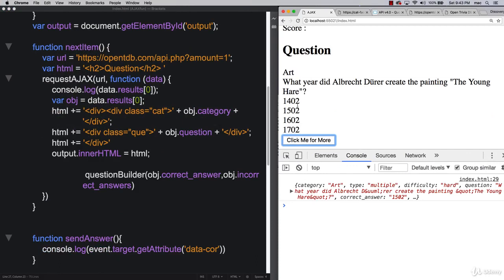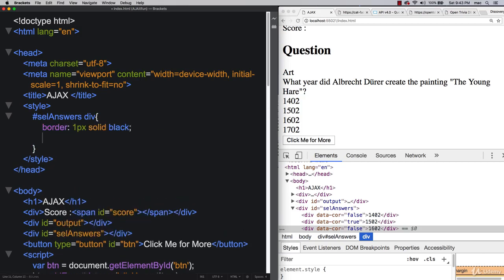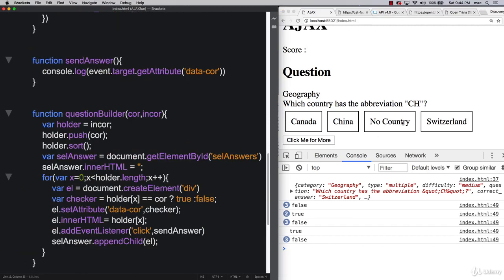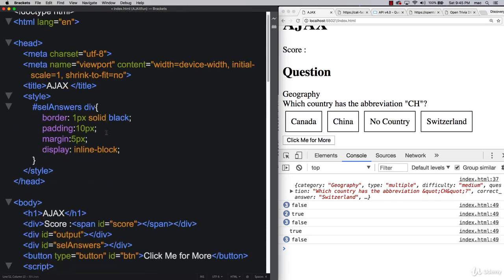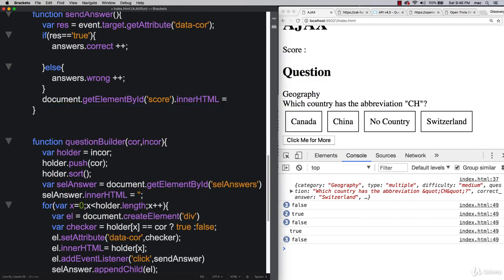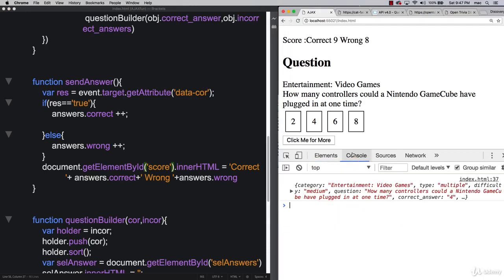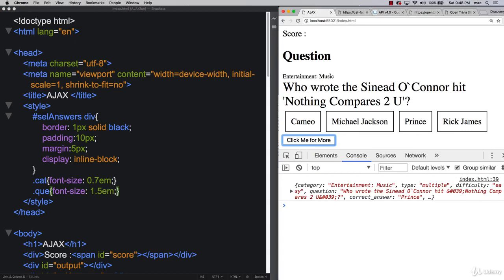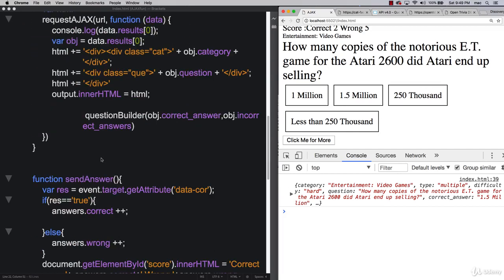JSON+AJAX+API 1008 Tweak Quiz and add Scoring